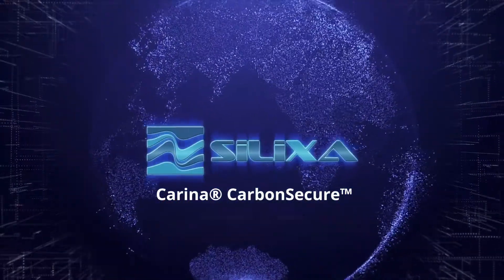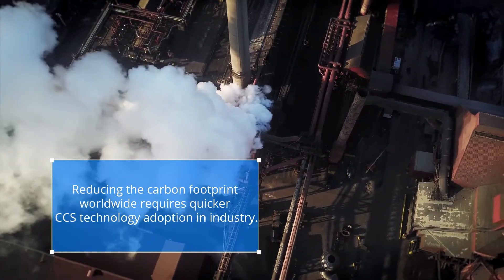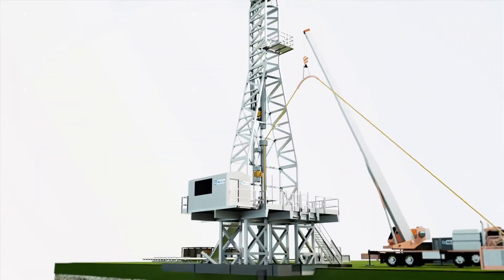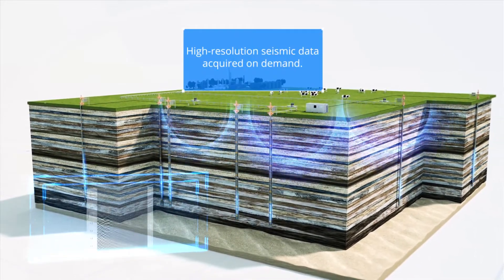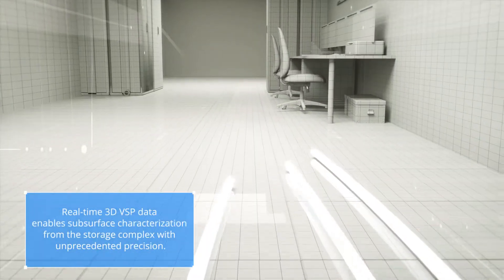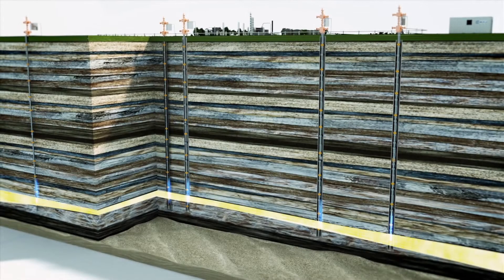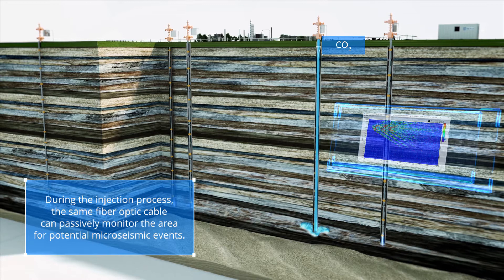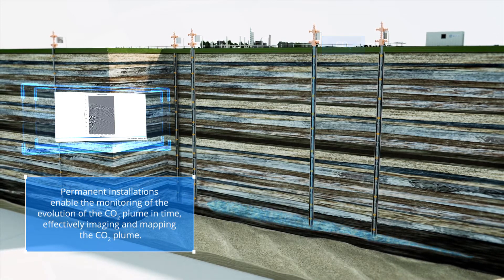Carina® CarbonSecure™, distributed fiber optic sensing-based CCS monitoring solution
Carina® CarbonSecure™ is a permanently installed, proven distributed sensing-based solution that delivers safe and reliable carbon capture and storage (CCS) monitoring cost-effectively, throughout the lifetime of the project.